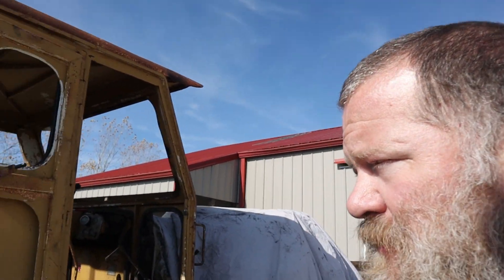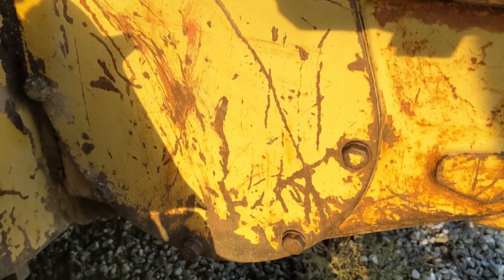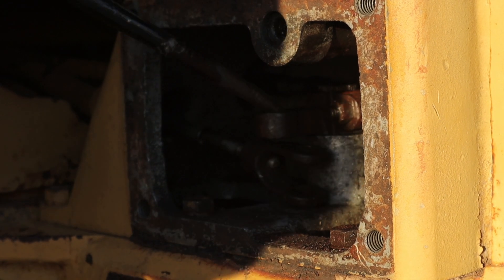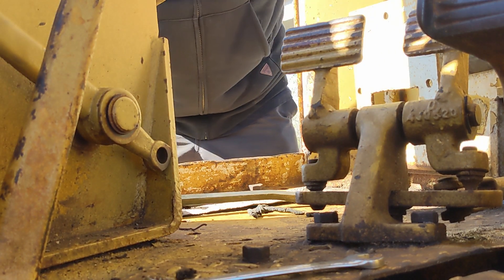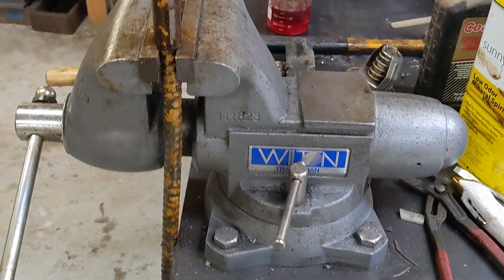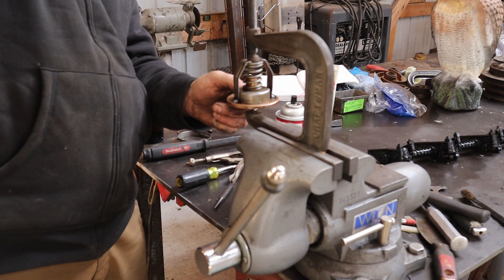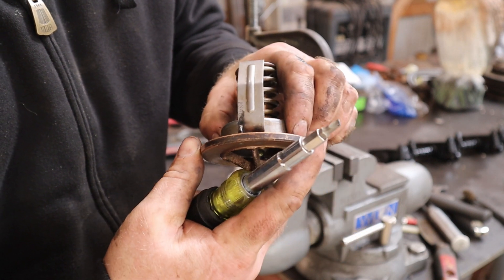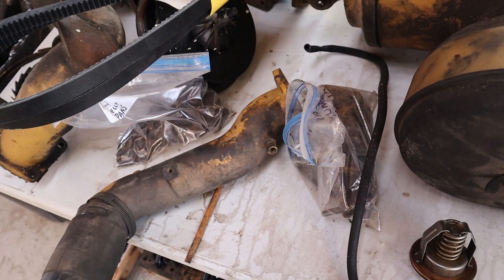Cat D6C Dozer Repairs #3 & Cab Tour - thermostats and temp gauges, winches and cables.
Today we try to free up some winch cables and do some science experiments to test the thermostat (Cat calls it a regulator). We also do a little chemistry and make our own penetrating oil concoction to see if we can free up the winch cables.